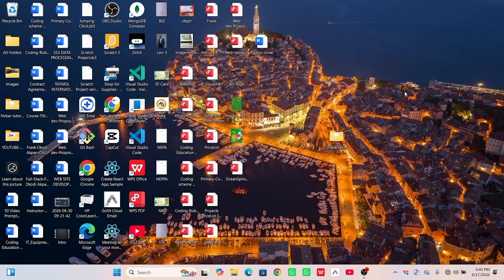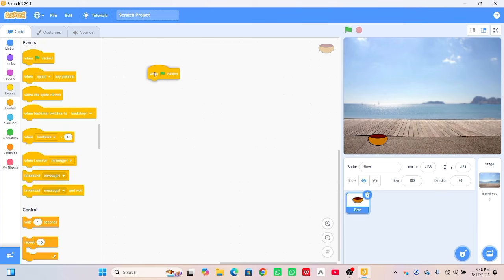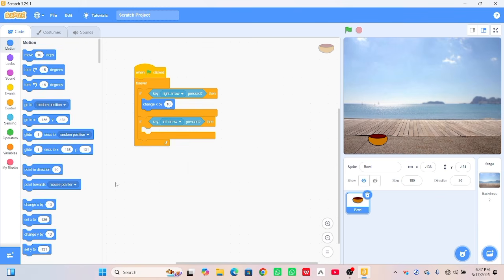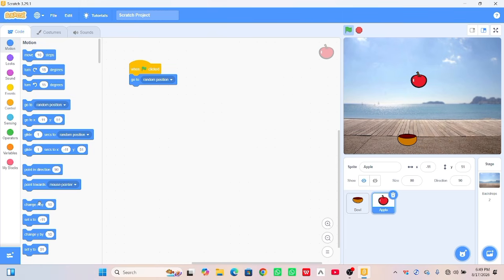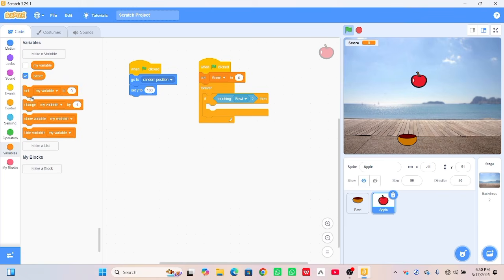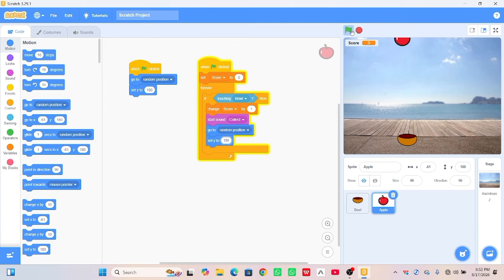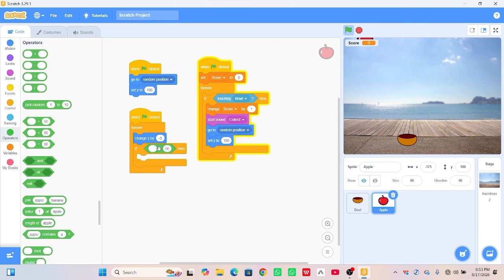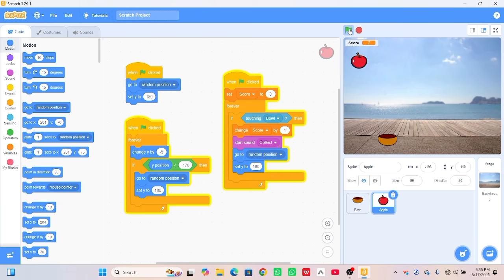CATCH GAME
ArcTechEdu is on a mission to inspire kids and teens to fall in love with AI and coding. Learning to code builds creativity, logical thinking, and problem-solving, helping learners become future innovators, creators, and entrepreneurs.